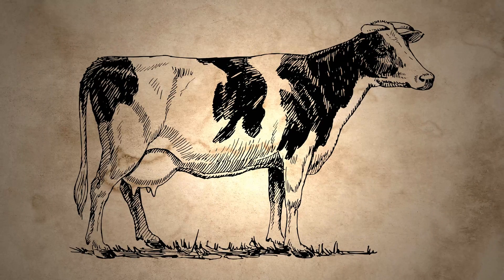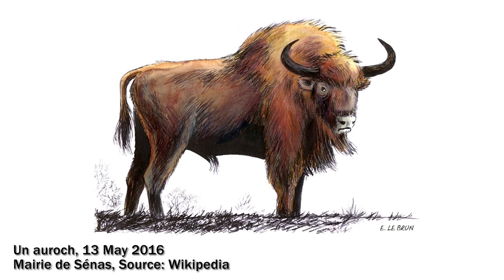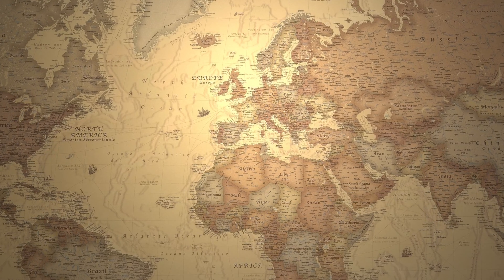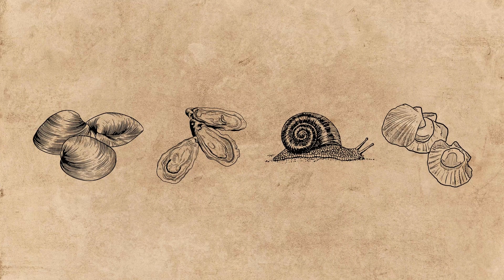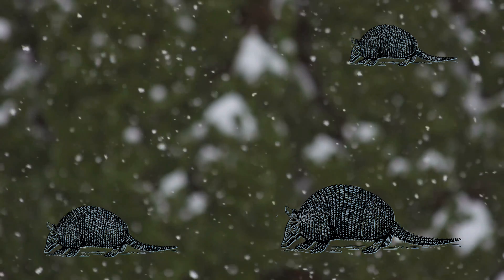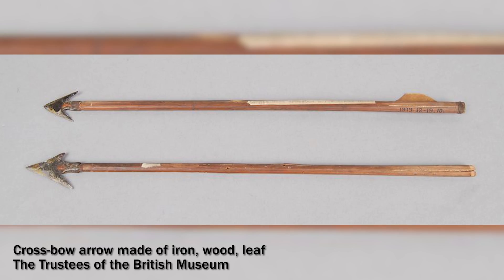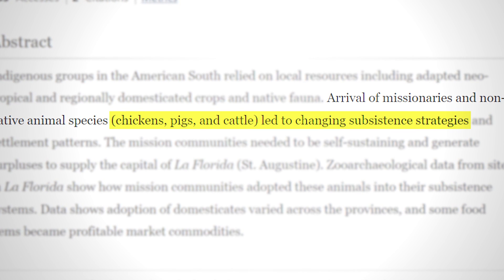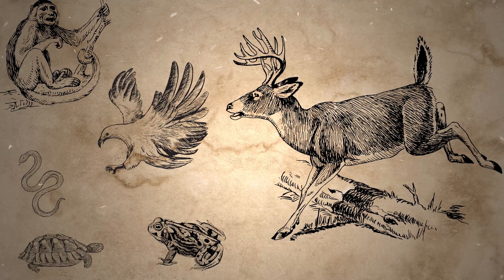What Animal Bones Tell Us About Life in the Past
This video explains what animals bones can tell us about life in the past. A full transcript of this video with citations/references can be found

// Time Stamps ⏱️
00:00 Introduction
00:18 Definitions
00:52 Aurochs
01:47 Fish
02:24 Mollusks
03:15 Armadillos
03:51 Working Together
05:06 Changes
06:12 Environment
06:40 Interdisciplinary
07:14 Outro

Noor Hanania: @BarknoorZ

Hi! I’m Smiti. I've studied and traveled the world doing archaeology for the past 15+ years [yes, I have a Ph.D. in it :)]. While I still do research, I love sharing what we do beyond the confines of academic journal articles.

// Acknowledgements 🙌🏾
Thanks to Pam Crabtree for consulting on and fact-checking parts of this video. Also, thanks to @gabchomp  and @Katharine_Chen for thumbnail feedback.